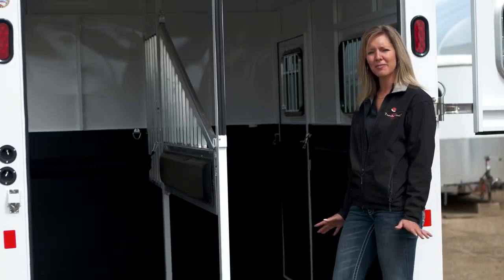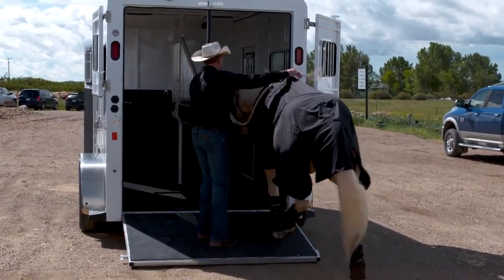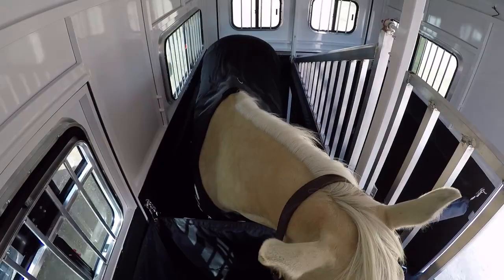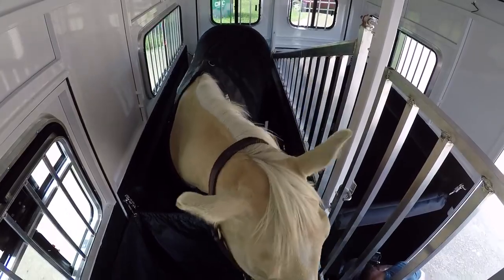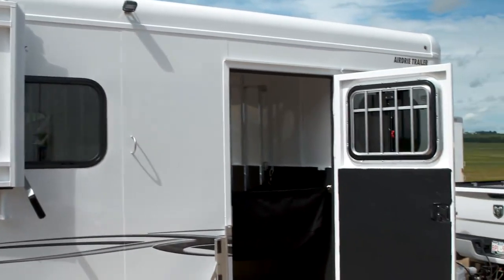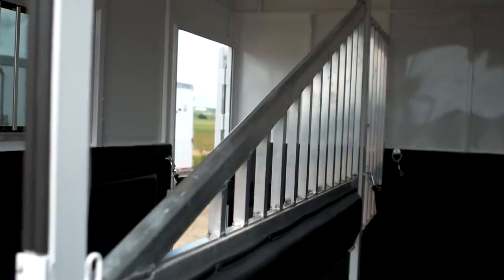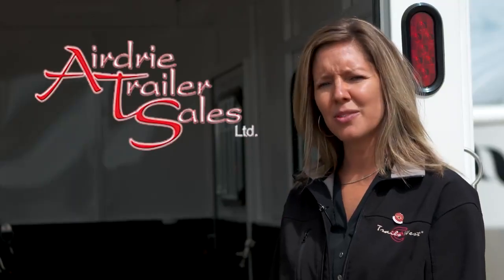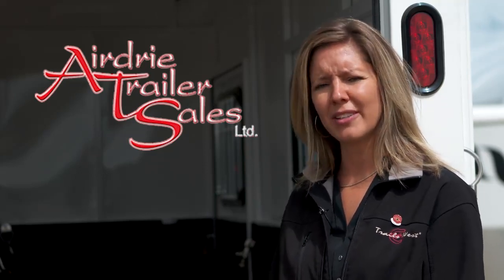Jodi presenting the Trails West Trailers Royale bumper pull straight load.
Featuring the Trails West Trailers Royale bumper pull straight load.
We love straight load trailers because your horse has tonnes of room and can utilize the same stance he naturally uses for stopping when the trailer stops and starts.
This trailer also has a dressing room in the front.
Thanks to Back on Track USA, and to Tucker for being our model in the making of this video